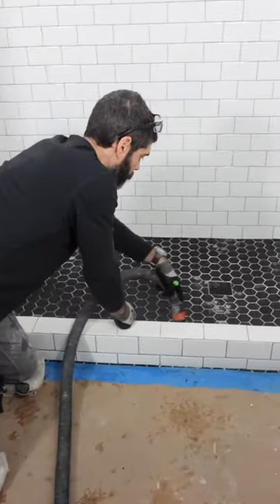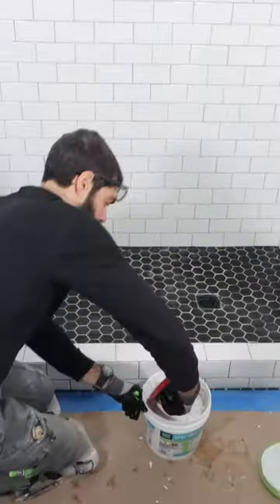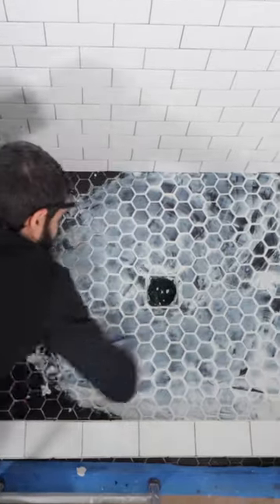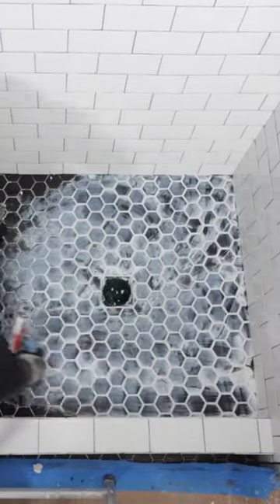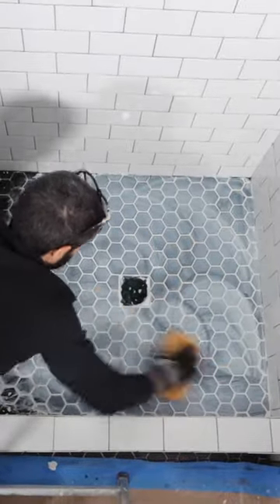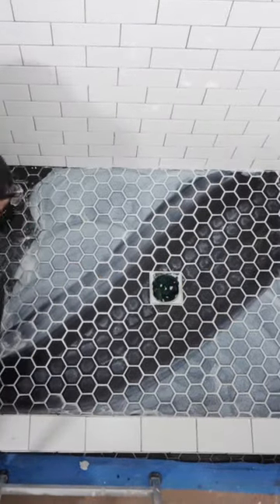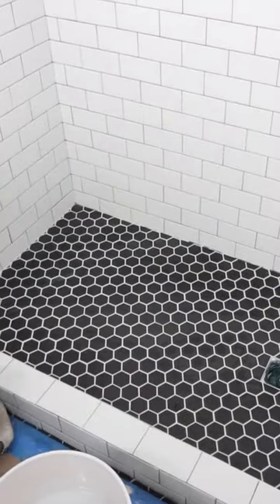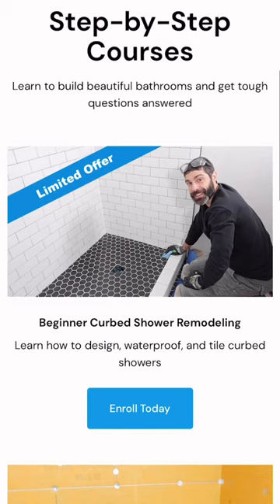Tile Grout Tips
Enrollment ends December 31st for our Beginner Curbed Shower Remodeling Course, join today and make your project easier

0:00 Tile grout tips
0:06 How to use grout
0:14 How to tool grout